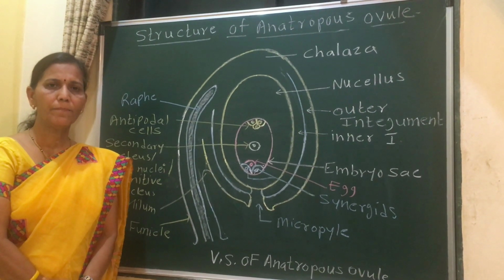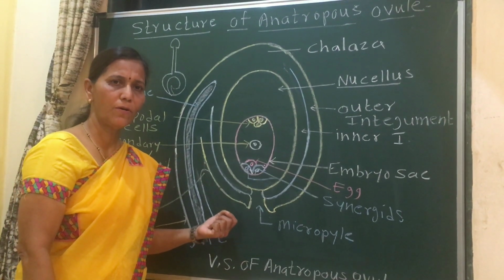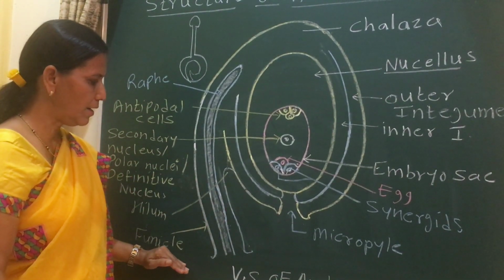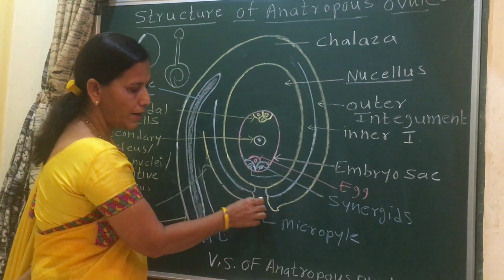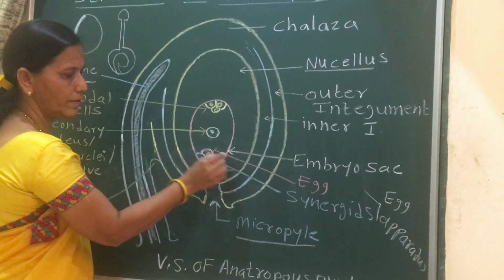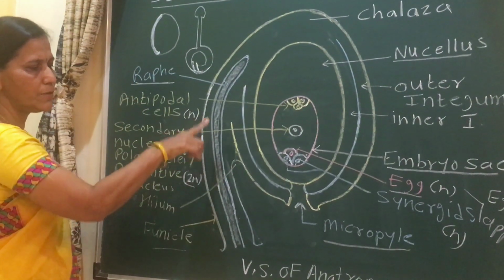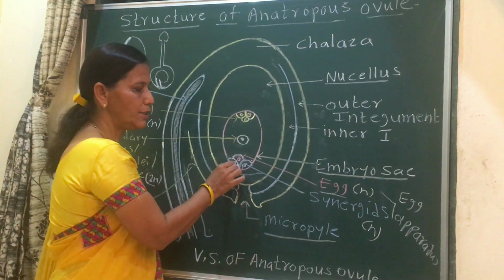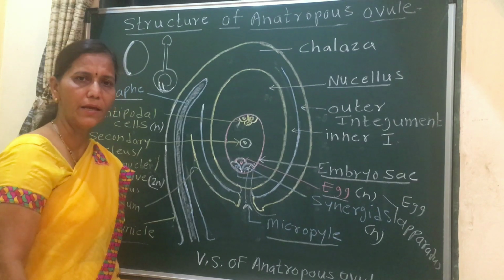12th.ch.-1-Structure of Ovule (Anatropous)(Sexual Reproduction in flowering plants)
ch.-11,12,10th-Structure of Ovule-Anatropus
Important for10th(ICSECBSE NCERTSTATE BOARD)
ch.2 STRUCTUREOF emryo sac/femalegametophyte in angiosperm
12th.unit 1.-Reprodduction